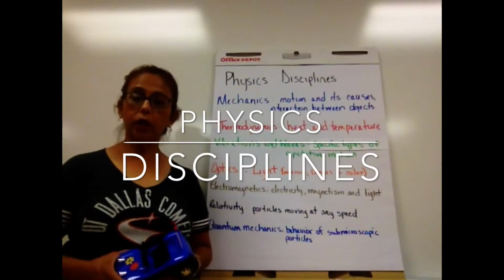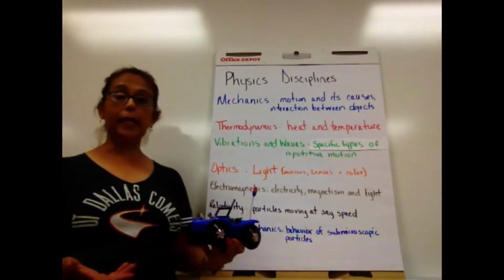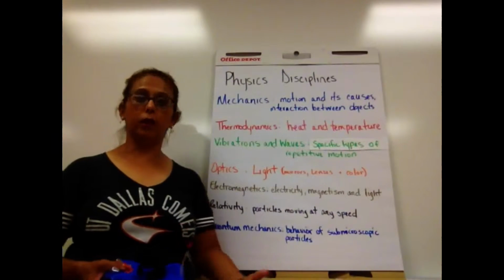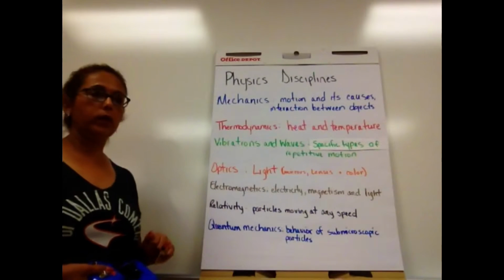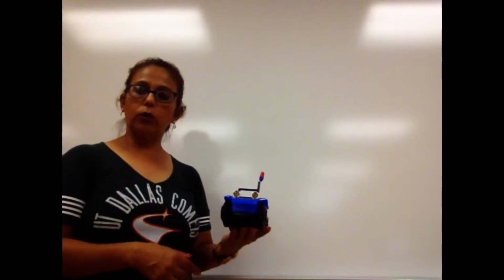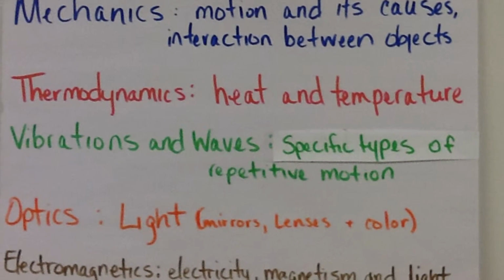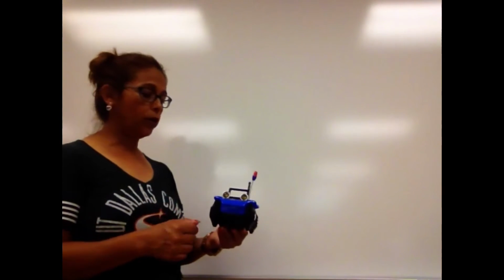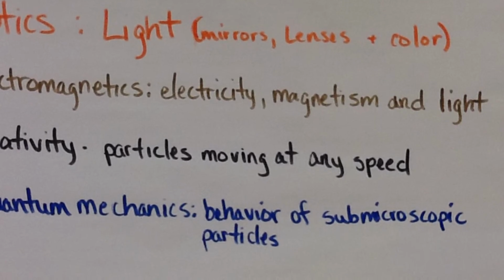Introduction to physics disciplines